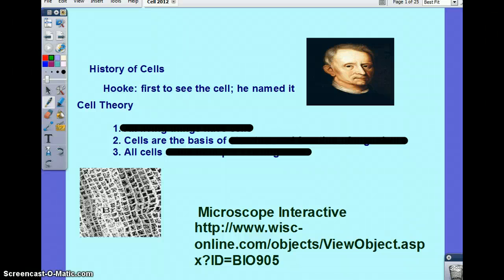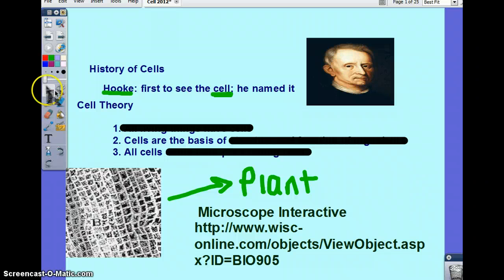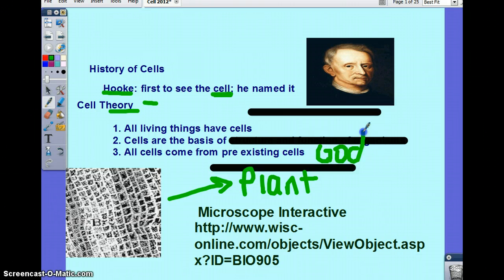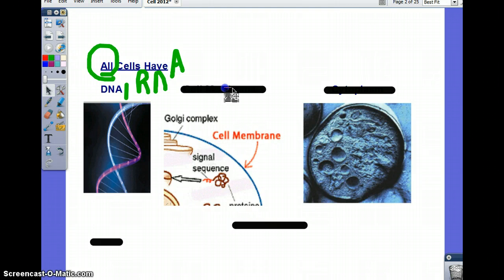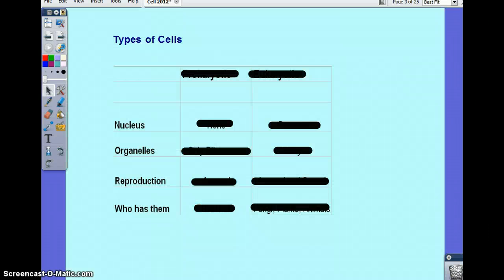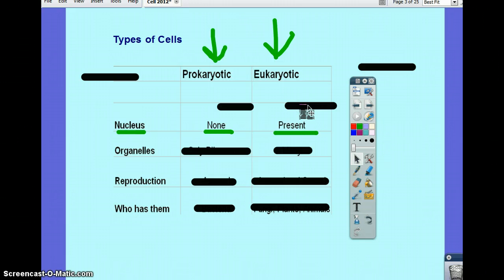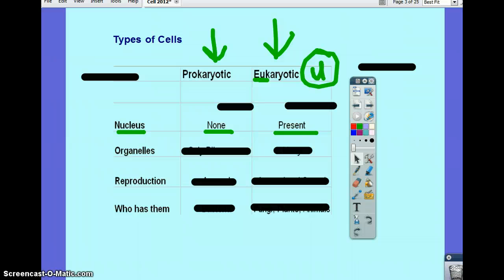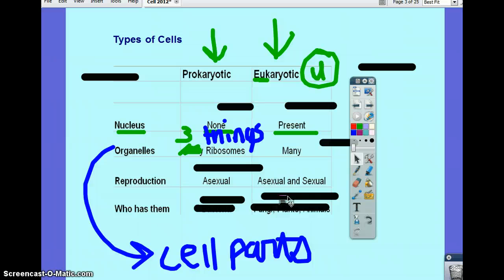Unit 3 Part 1 History/Type of Cells Honors Biology